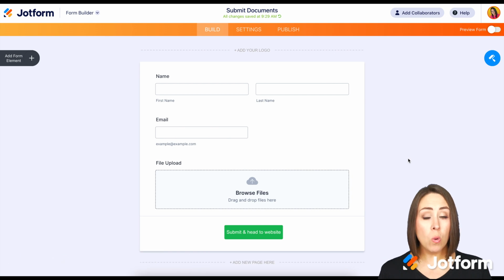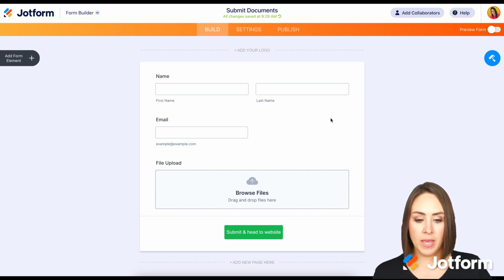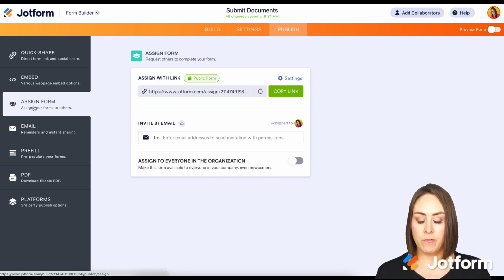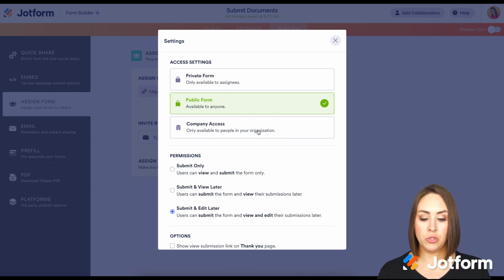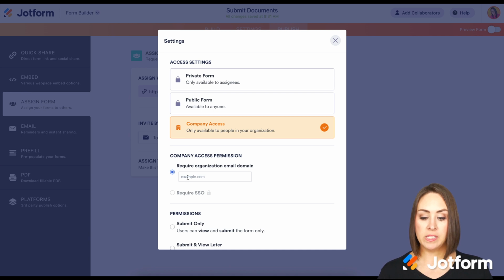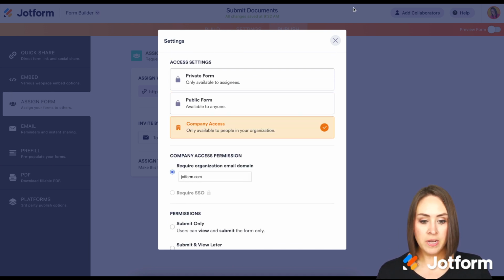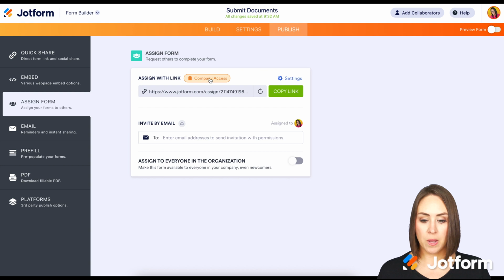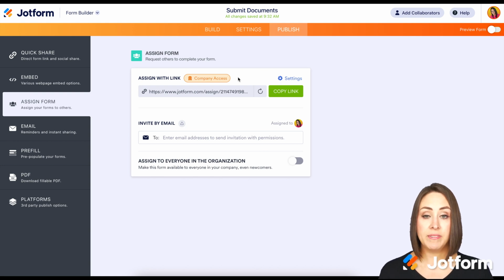How to Make a Form Accessible to Colleagues Only While Assigning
Need to make your forms accessible to only members of your company? In this Jotform tutorial, we’ll show you how to manage permission settings when assigning your forms and ensure that only the people you work with have access. Learn how easy it is to set up company access via your organization’s email domain.
LINKS & RESOURCES
👋 ABOUT JOTFORM
Hi, we're Jotform, a full-featured online forms platform that makes it easy to create robust forms and collect important data. Check us out